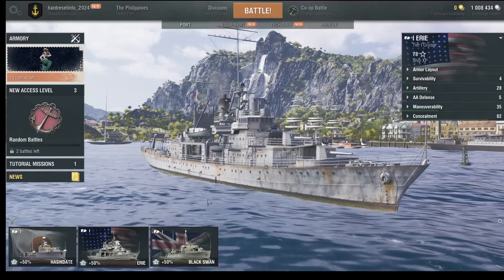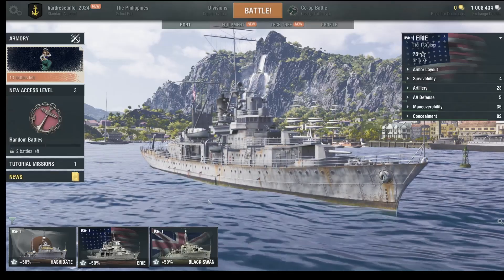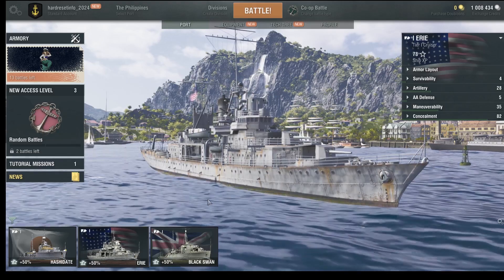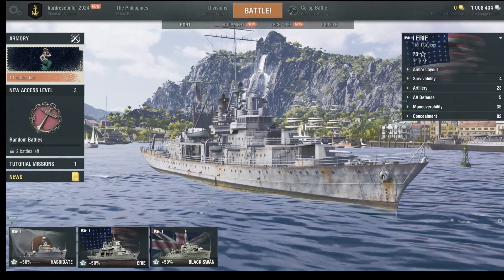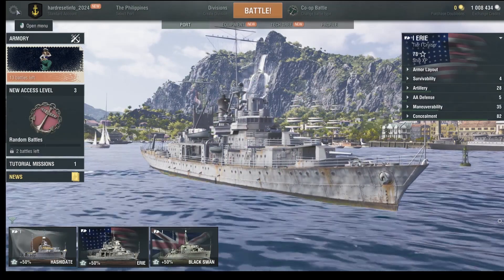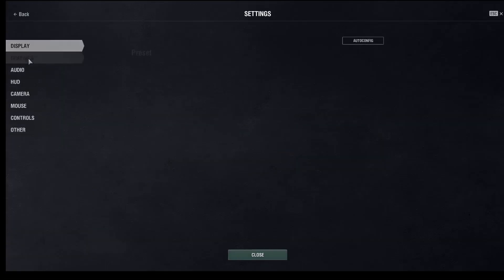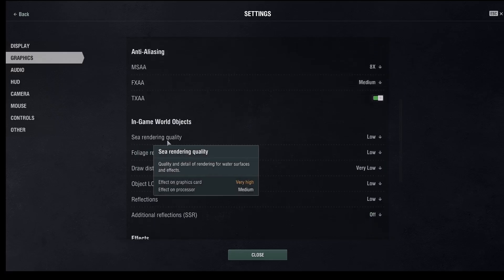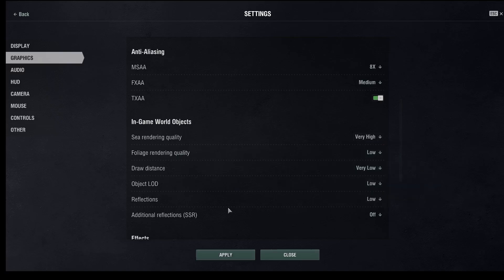World of Warships - How to Change Sea Rendering Quality? | Set Water Graphics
Hi everyone! In today’s tutorial, we’ll show you how to change the sea rendering quality in World of Warships. Adjusting water graphics can enhance the visual experience of the game, providing more realistic and detailed oceans. We’ll guide you through the steps to set the water quality according to your preferences, ensuring smooth gameplay with optimized visuals.

How to Change Sea Rendering Quality in World of Warships?
How to Set Water Graphics for World of Warships?
How to Enhance Water Effects in World of Warships?